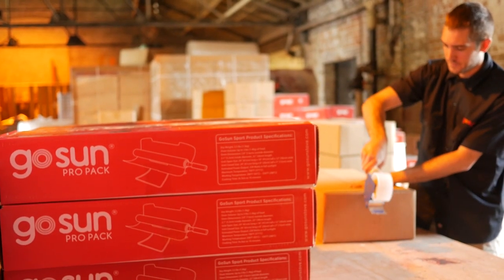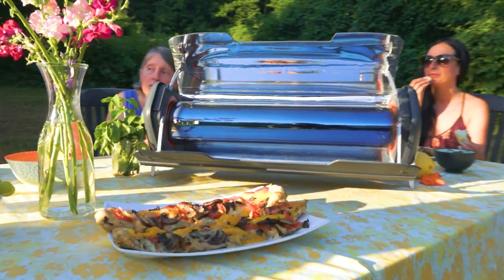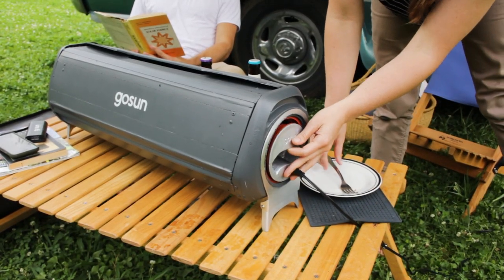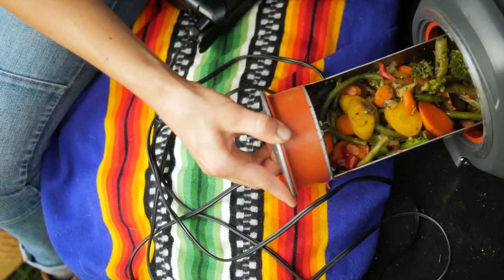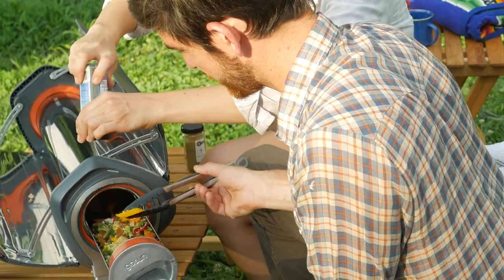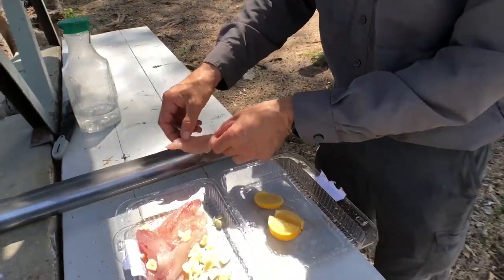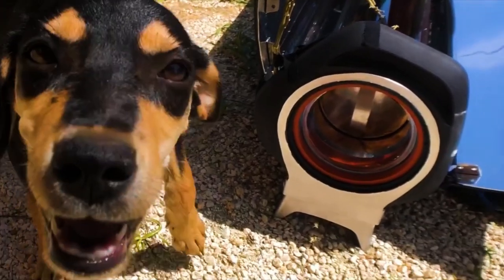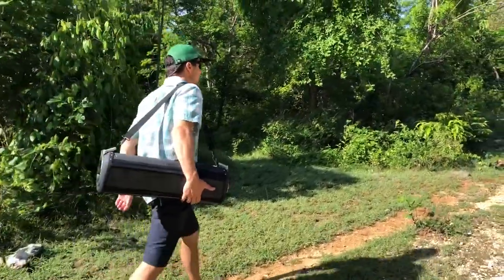GoSun Fusion | Solar Oven That Cooks At Night | Solar Power Appliance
🌟The GoSun Fusion is a solar oven that cooks anything, even at night! Have hot meals anytime, anywhere, with the highest-efficiency hybrid stove on the planet. Cook whenever and wherever you want with this all-season solar cooker.

The Fusion’s Hybrid Solar + Electric Technology enables cooking anywhere, anytime thanks to GoSun’s advanced thermal performance. The vacuum-insulated oven is capable of cooking at the same time as your conventional oven while being five times more efficient.

Portable and rugged, your outdoor cooking adventures just got a lot more interesting.

Patrick Sherwin | GoSun CE on talkTV with Petrie Hosken